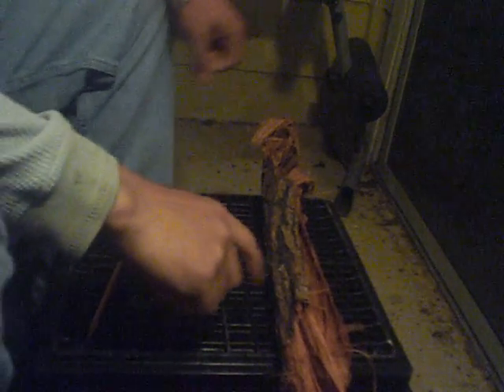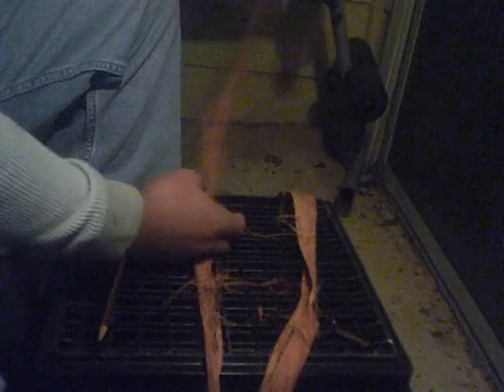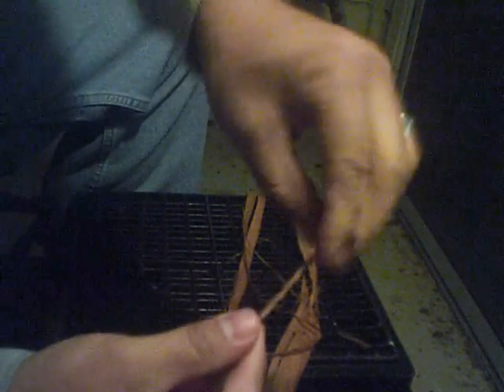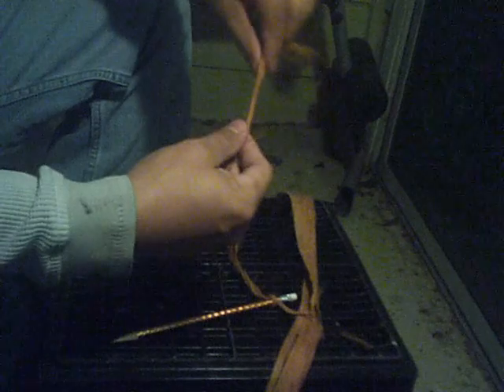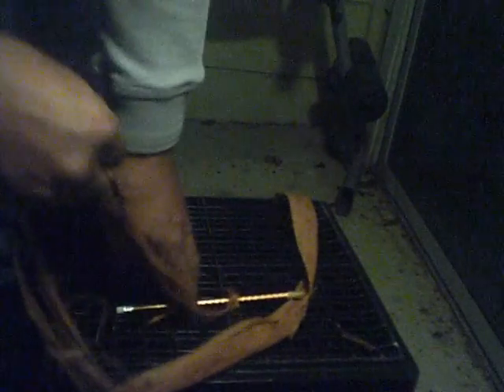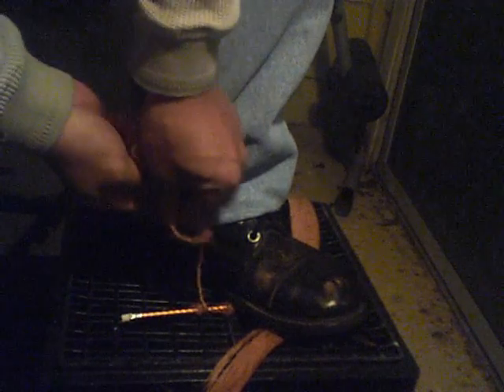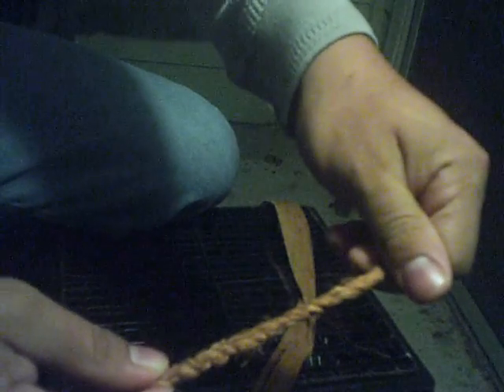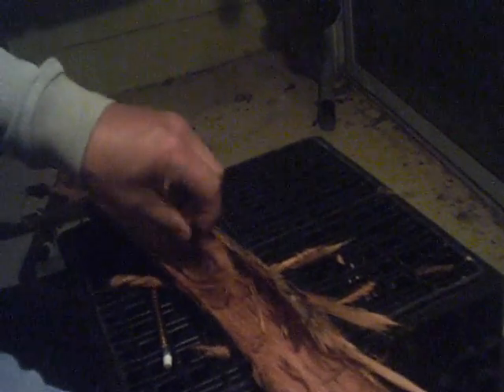How to make string/rope quick and easy! *Camping/Survival*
I show how to easily make string/rope. The methods here are basic and readily applicable to any situation. Very Little is needed. With these methods you can make rope with hair, yarn, or any type of clingy material like cotton or wool etc. I've used this method on camping trips or even in a pinch when no string is available. While on a nature walk with my 4 boys, i explained how a bow drill works for making fire. My oldest, being the critical thinker he is aske me "what happens if there is no string". That's a good point! I explained there is typically something you can use for a string... maybe its a strip of clothing or whatever! But this didnt seem to come to mind until later when on another walk with the kiddos. I saw the bark and the lessons of old rushed over me. At any rate here is the short string approach. Just giving the basics.